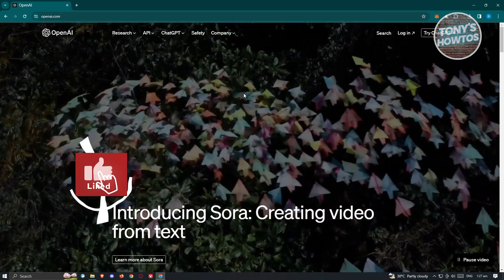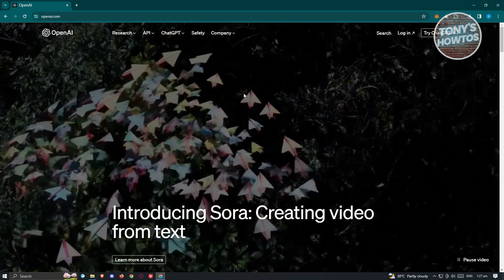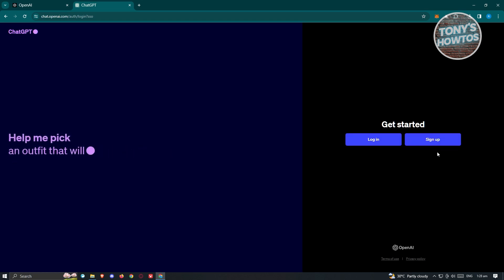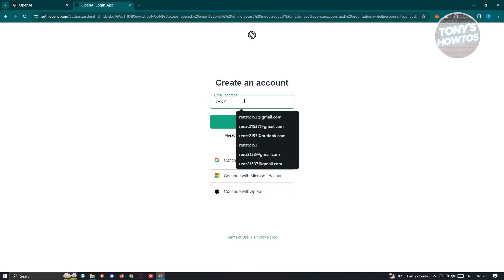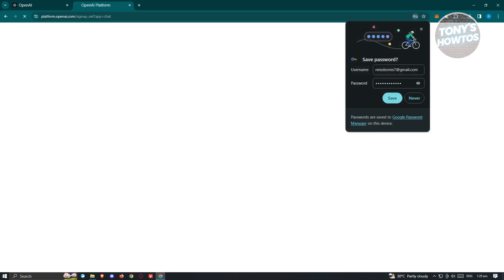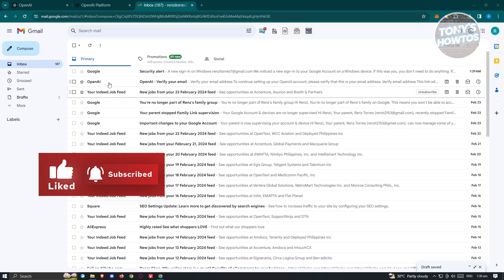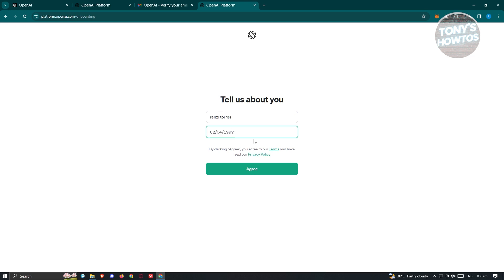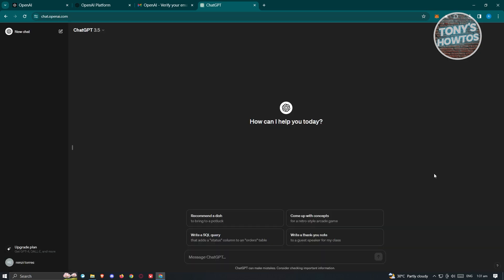How to Create an OpenAI Account | Sign up ChatGPT Account (2026)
In this video I show you How to Create an OpenAI Account | Sign up ChatGPT ACC in 2026. The quick and easy tutorial how to register an openai account. Do you want to know step by step to to make new open ai acc in 2026? Yes? Great!